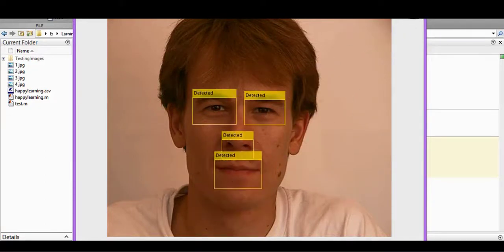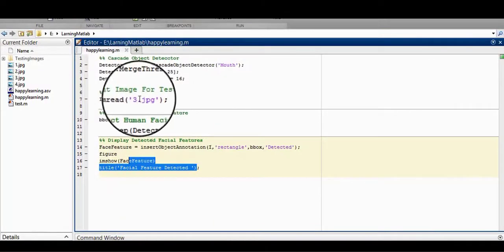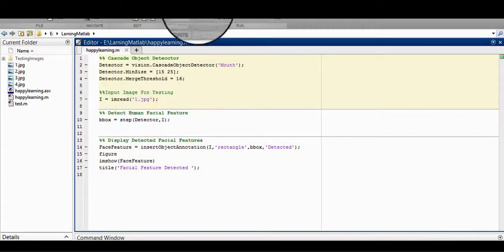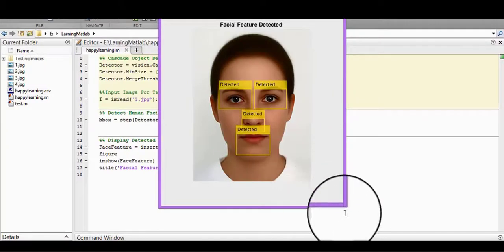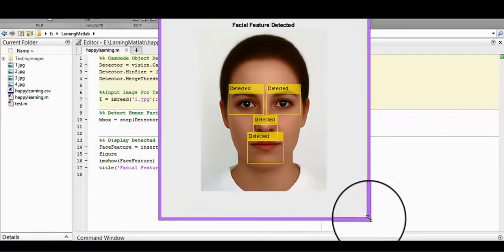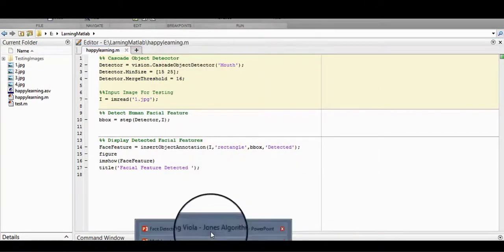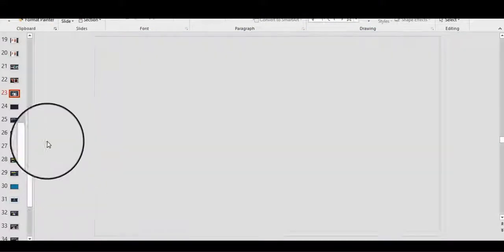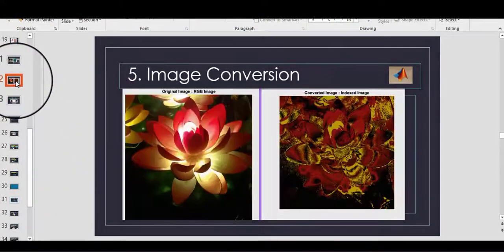How to Detect Facial Feature using Matlab |Matlab Code| ~xRay Pixy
Face Detection Systems are used for the identification of a person from digital images. The face detection system can extract the different facial features from a digital image. A set of facial features extracted from a digital image includes eyes, nose, mouth and face region. Face recognition is a difficult task due to the different facial expressions. With the help of a face detection system presence of a human face can be detected easily. For the detection of different facial features, the Viola-Jones algorithm is used in the proposed work. To make the task more manageable, Viola-Jones requires full view frontal upright faces.

This video is helpful for those who are working on Face Detection or Face Recognition Projects.

- In this video, Different Facial Features like Eyes, Nose, and Mouth
  are Detected from the Digital Images.

- The algorithm used for Facial Features detection is: Viola-Jones
  Algorithm.

the best machine learning algorithm for identifying the face, eyes, forehead, hair, etc. of a human

- Viola-Jones  Algorithm is used for the Face Detection Projects for
  Face Detection.

- Viola-Jones Algorithm works on different parameters and
   MATLAB Functions.

- In this video, you can learn how to use the Viola-Jones Algorithm
  for the Detection of Different Facial Features from the Digital
  Images.

Matlab Code for  Facial Feature Detection.
Using this Matlab code you can:
 - Create your own face detection system
It is is easy and simple to understand.

The Algorithm used for face detection is the Viola-Jones algorithm.
  Different models are available for face recognition. These models can detect the face, eyes, and nose. But the detection process is very slow. To solve this problem, the viola-jones algorithm is applied to detect the different facial features. Viola-jones algorithm is to face and provides accurate results from the input digital image.

- This is part of My Thesis Project.

Q.1.  Which  Algorithm is used for Face Detection?
Ans.  Viola-Jones Algorithm

Q.2. Is this System can Detect any kind of Images?
Ans. Yes

Q.3. What types of Image Format can be Detected?
Ans. This Face Detection System Support all types of image
          formats like jpg, png, tiff, jpeg, and bmp.

Q.4. Name the Image types supported by Face Detection system?
Ans. RGB images, grayscale mages, and Black and White images.

Q.5. Which MATLAB Version is used here?
Ans. MATLAB R2016a.

Q.5. Can you Send me Source Code?
Ans. No, I already Created Different Videos on Face Detection and
         Source code is also present on the Screen. You can get help
          from these videos.